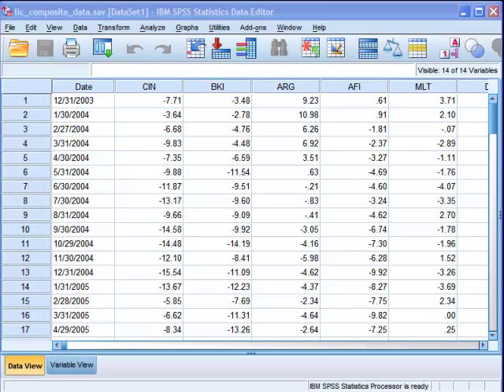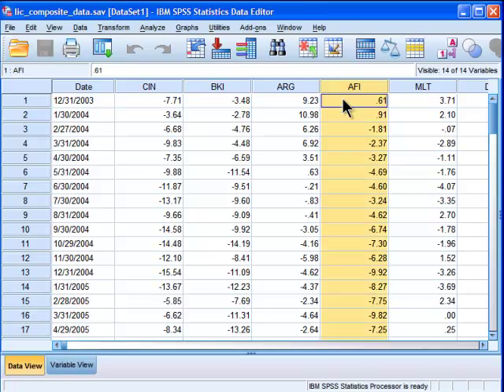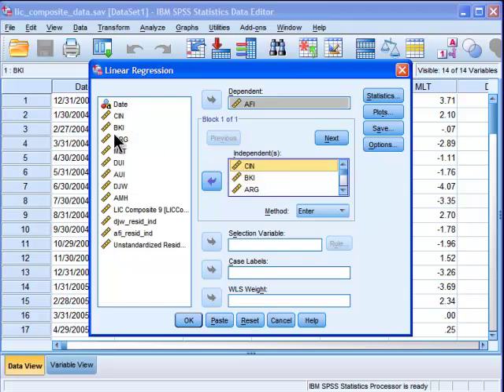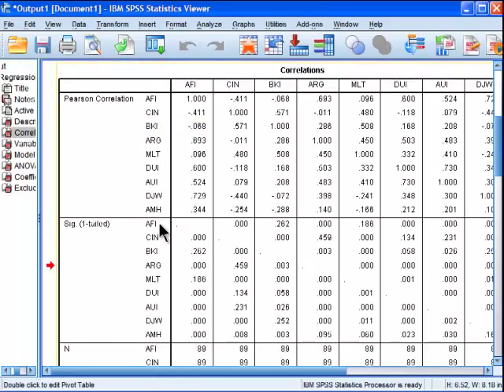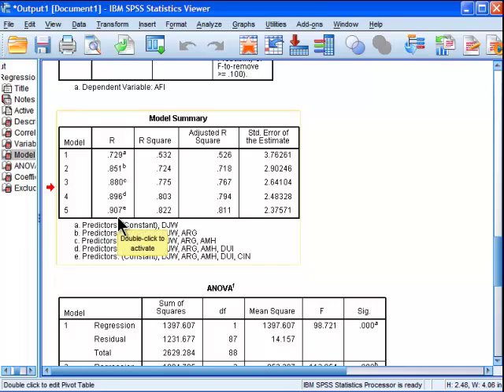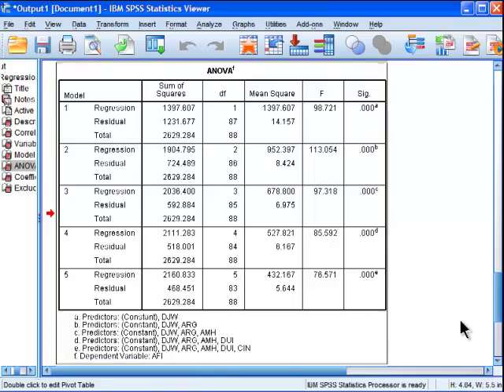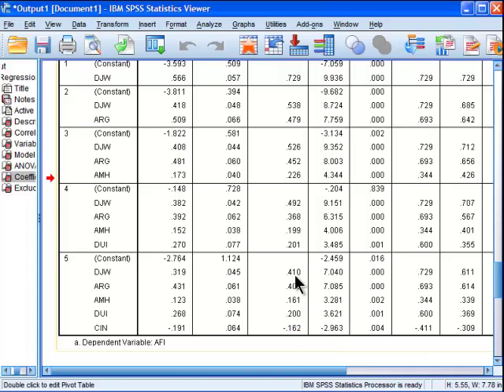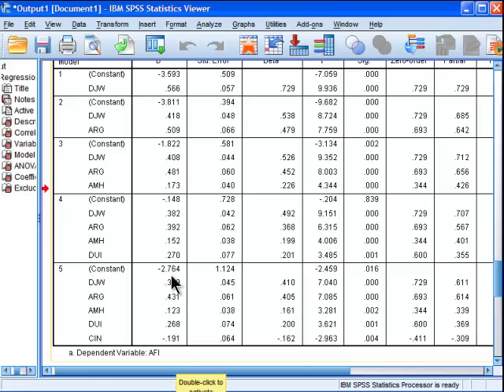Multiple Regression - SPSS (Brief)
I demonstrate how to perform a multiple regression in SPSS. This is the brief version of the tutorial. If you want to learn more important information about doing a multiple regression, you should check out my multi-part youtube series on my channel.